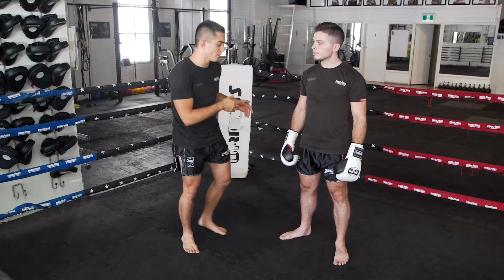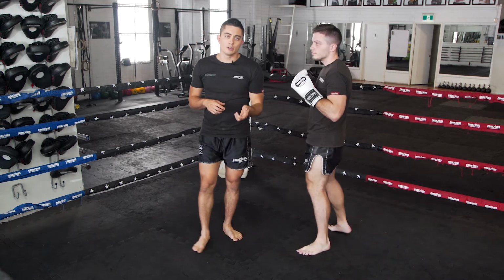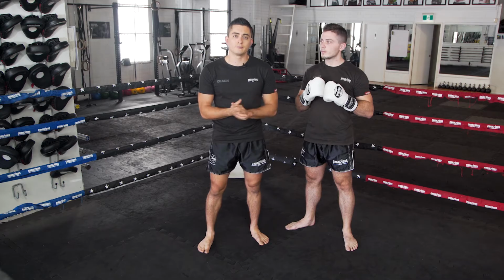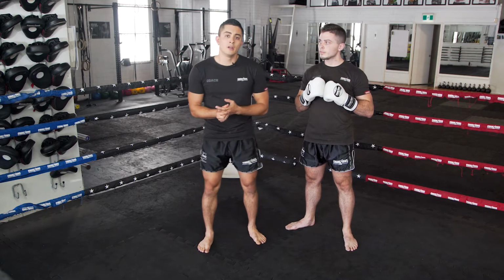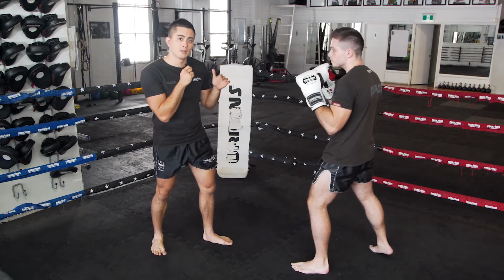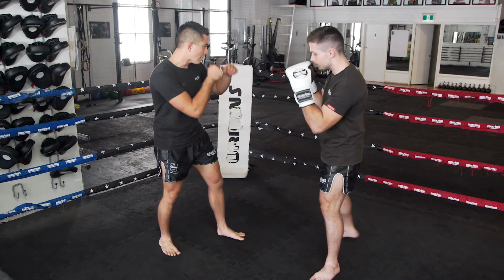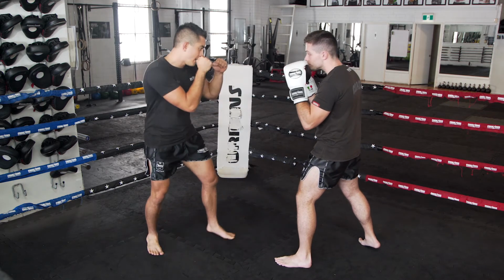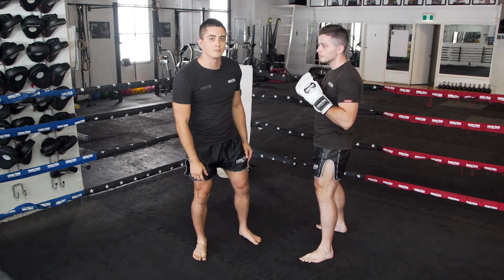How to not get kicked in Muay Thai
TRAIN MUAY THAI IN PERTH
Want to start your Muay Thai journey, but not sure how?